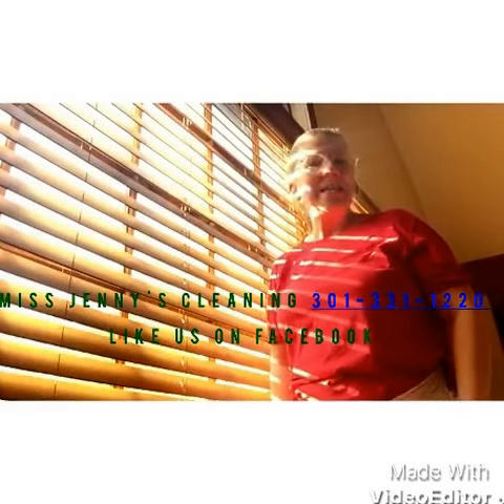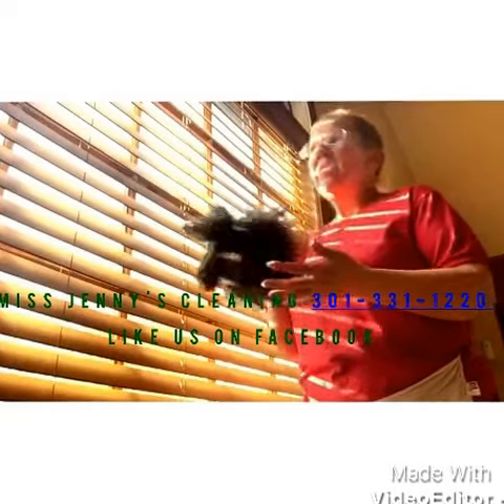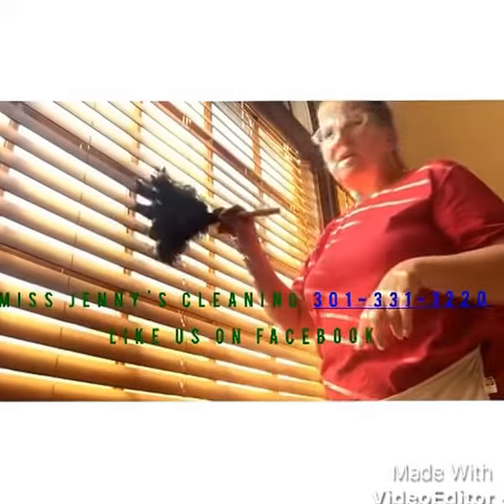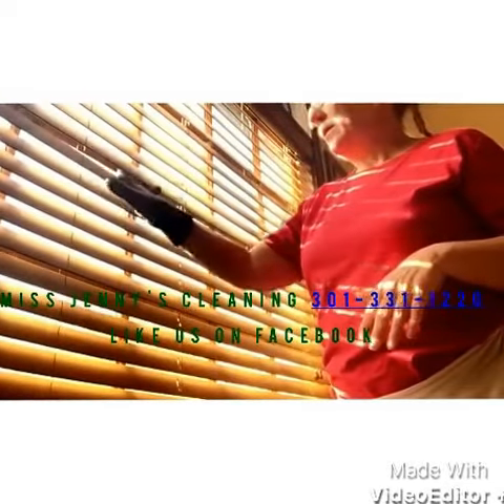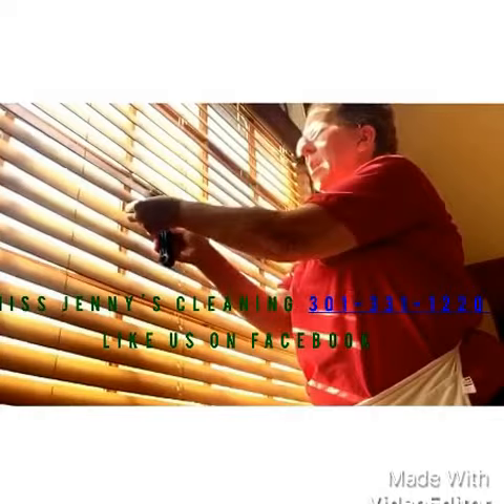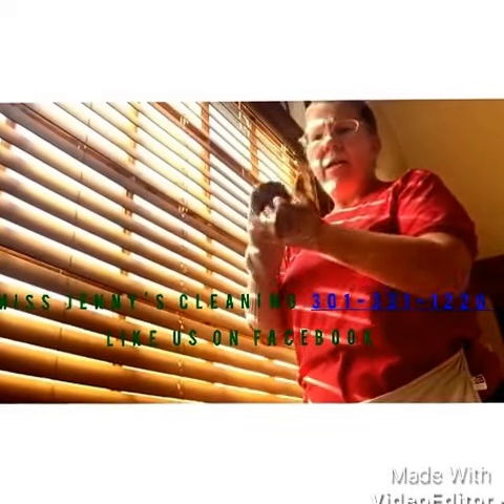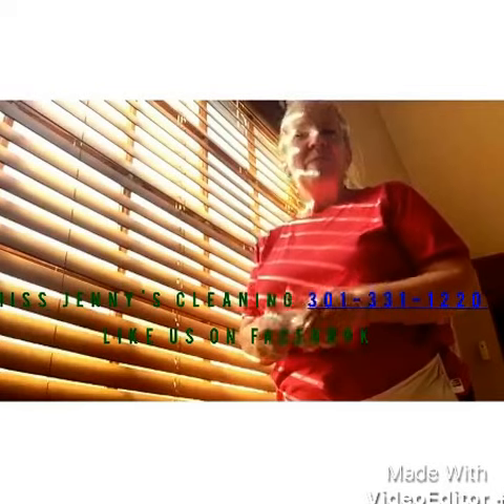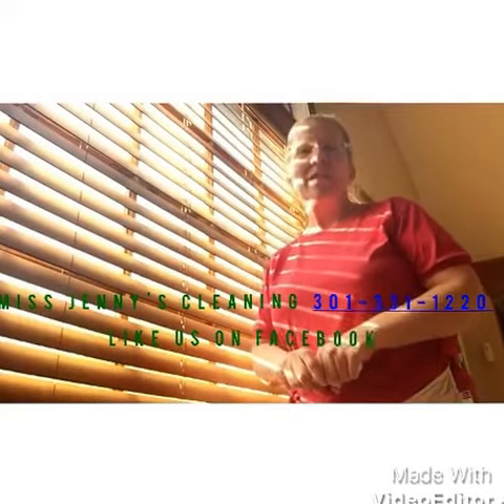How To Clean Blinds - 4 Easy Ways- Cleaning Tips And Hacks- Easy Dusting Tips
Have you noticed the days are starting to get longer? Have you noticed the dust in your blinds? (Cringes) The late afternoon sun is a wonderful sign of hope that spring will soon be here.

Today, we look at how to clean or dust blinds 4 different ways.

Tools:
Libman Feather Duster
Dusting Glove
FoVo Microfiber Blind Cleaner

How To Clean Windows And Mirrors Like A Pro- Streak Free Method To Make Glass Shine